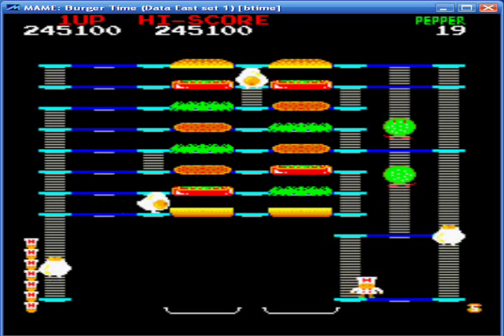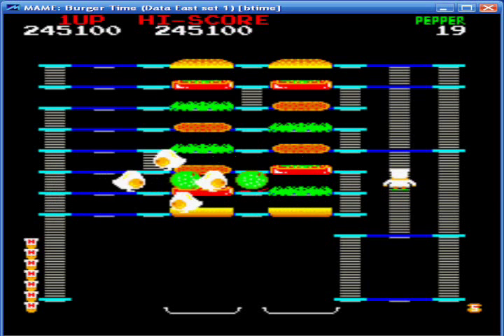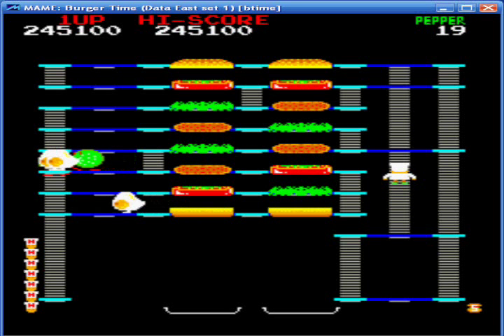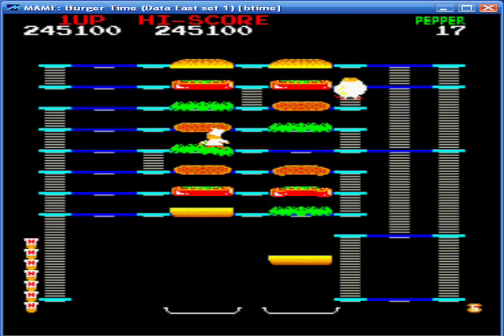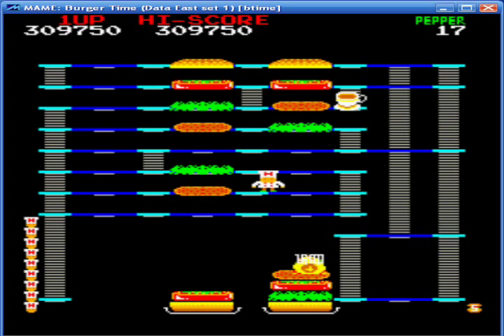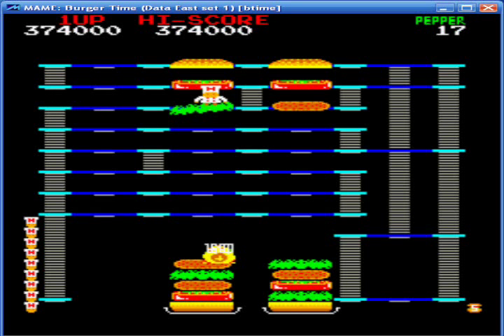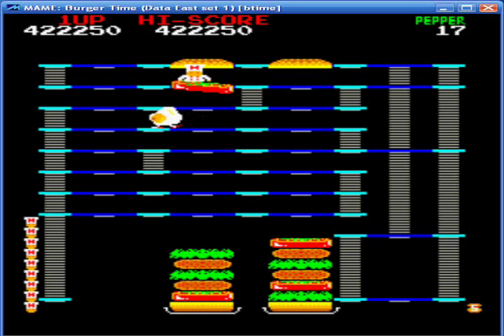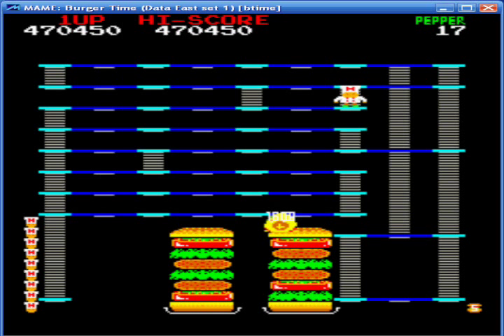Burger Time - Old Pattern Type 5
MAME Burgertime world record holder and 3rd Place Burgertime Arcade player J.D. Lowe shows his old pattern for Type 5 stages. This time, with annoying commentary!